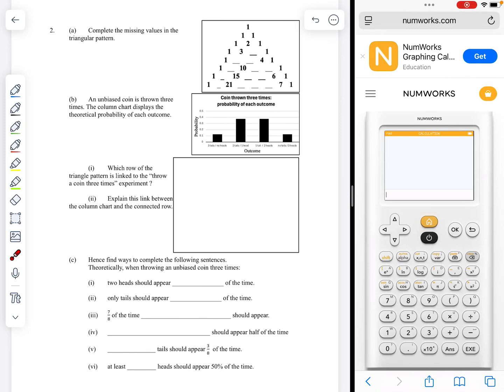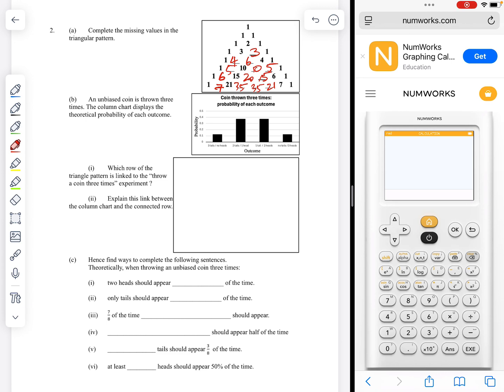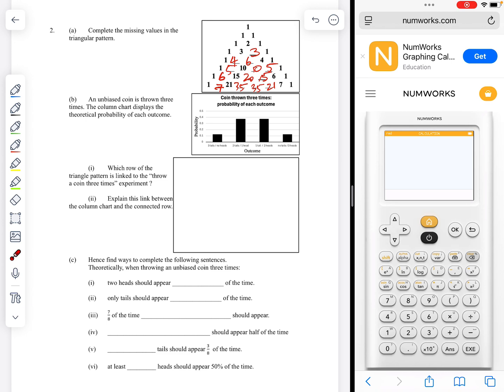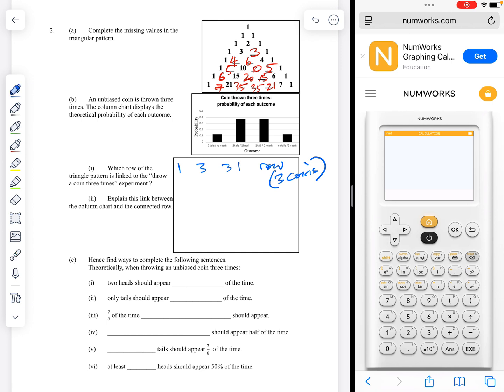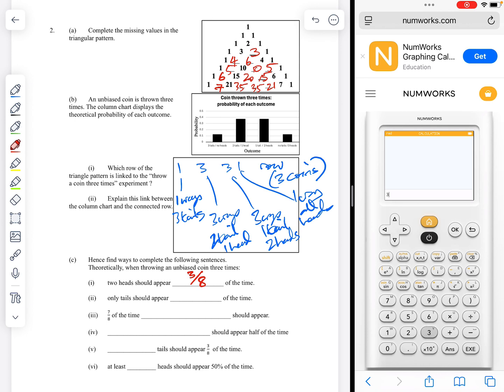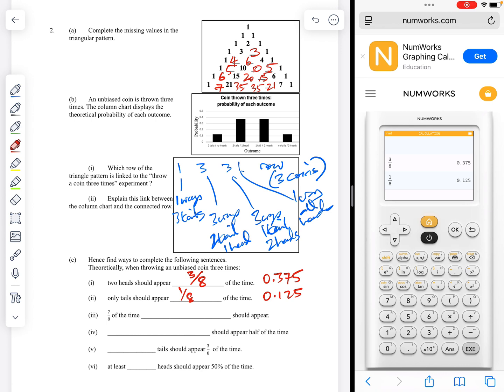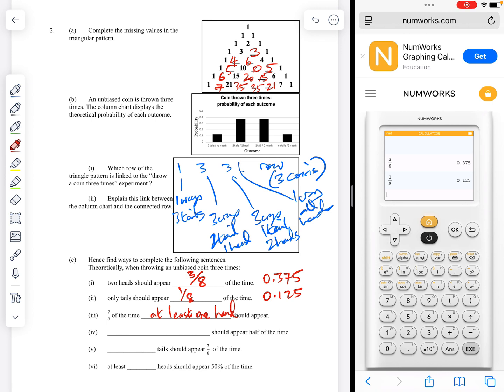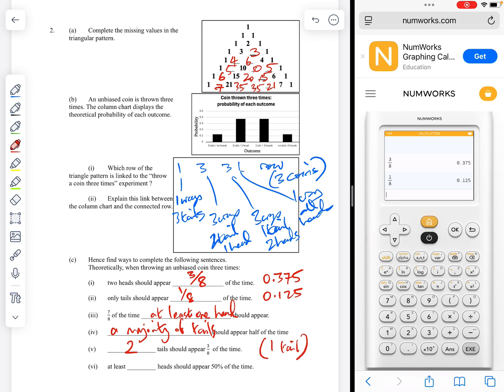WB3: chapter 9 - question 2